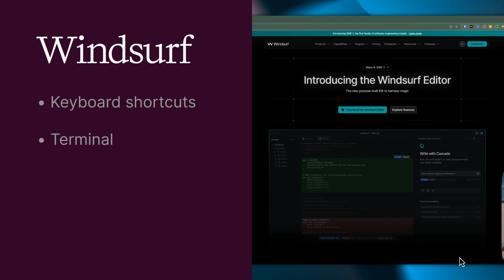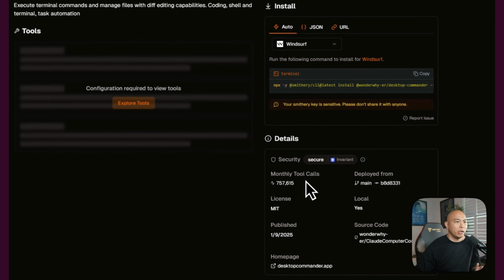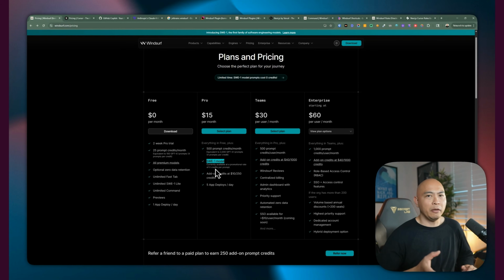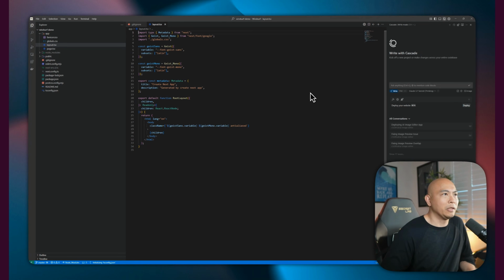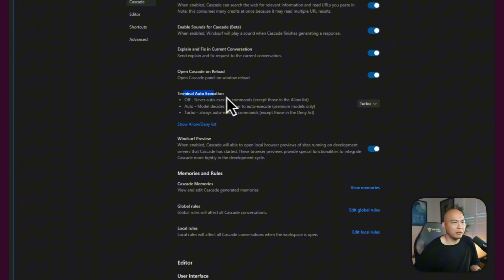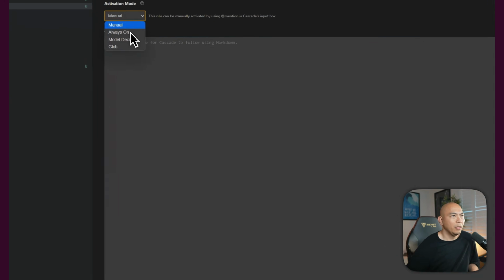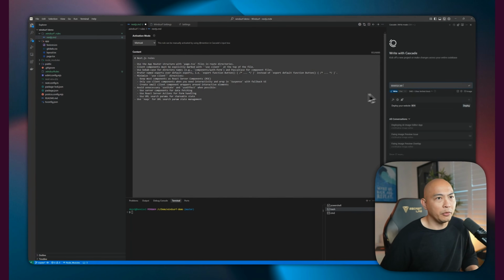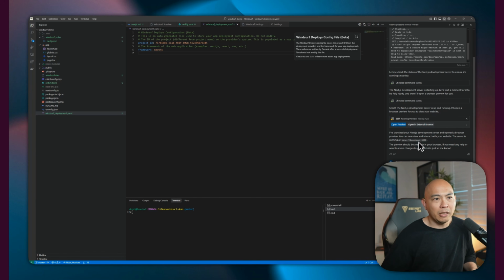Full Windsurf AI Tutorial w/ Claude Desktop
🚀AI BUILDERS ACADEMY👇🏼

In this video, I provide a comprehensive tutorial on how to set up and utilize Windsurf IDE for daily coding tasks. I cover the basics of installation, pricing, and compare Windsurf with other popular IDEs like Cursor and VS Code. Additionally, I dive into useful extensions, key shortcuts, and terminal usage to enhance productivity.

As a bonus, I also demonstrate how to set up and integrate Claude Desktop by Anthropic, which I use to tackle complex programming tasks. Whether you're building web applications, desktop apps, or Chrome extensions, this video will guide you through the process of optimizing your coding environment.

00:00 Introduction and Overview
00:51 Setting Up Windsurf IDE
01:49 Exploring Claude Desktop
04:28 Using MCP Servers
12:22 Comparing IDEs: Windsurf, Cursor, and GitHub Copilot
16:14 Starting a New Project in Windsurf
18:11 Windsurf Shortcuts and Tips
22:06 Navigating the Windsurf Interface
23:09 Essential Extensions and Terminal Tips
23:42 Workspace and Auto Save Settings
24:13 IDE and Windsurf Specific Settings
25:31 Terminal Auto Execution and VIN Preview
27:14 Managing Plugins and MCP Servers
30:24 Global and Local Rules
31:03 Creating and Applying Windsurf Rules
40:05 Deploying Your Application with Netlify
43:17 Starting New Conversations and Rollback Features
44:26 Conclusion and Final Tips

🎓 Stay ahead of the curve by learning how to automate efficiently and effectively.

📬 QUESTIONS?